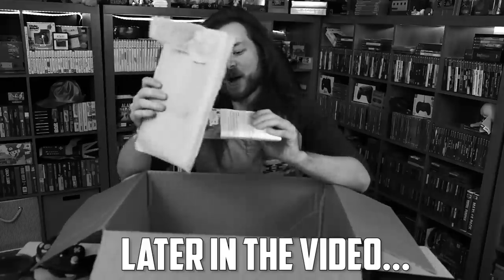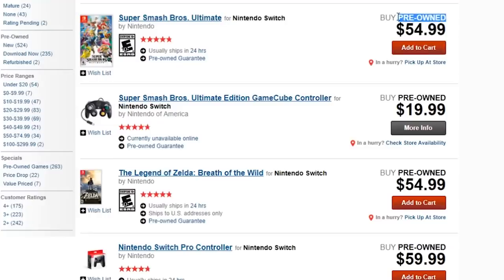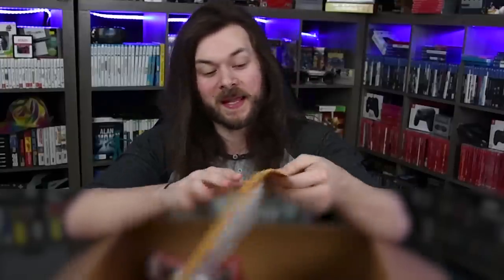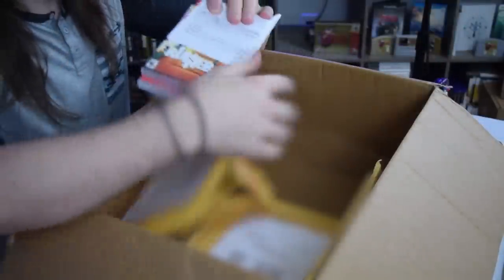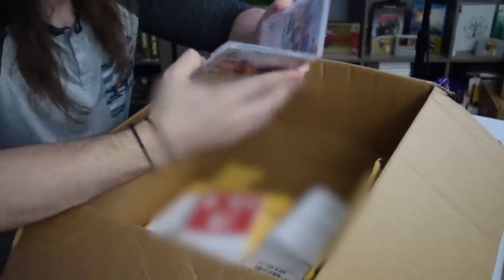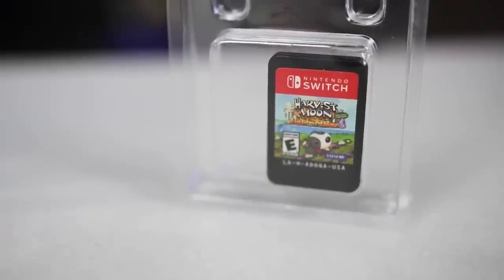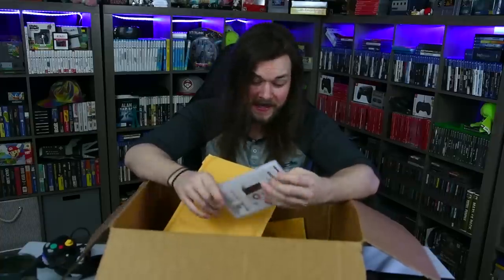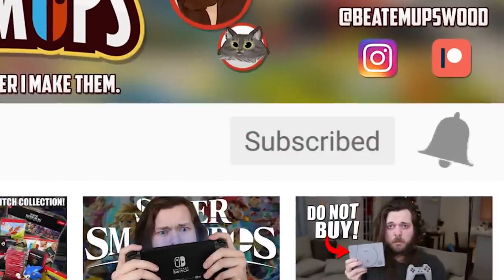I Ordered USED Nintendo Switch Games From Gamestop... This Is What They Sent Me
Gamestop Nintendo Switch Games from their website. I bought 10 Nintendo Switch games from Game Stop, traded in Switch games so I knew it was a gamble. I DO NOT recommend. Join Dollar Shave Club today and get this exclusive deal TODAY!